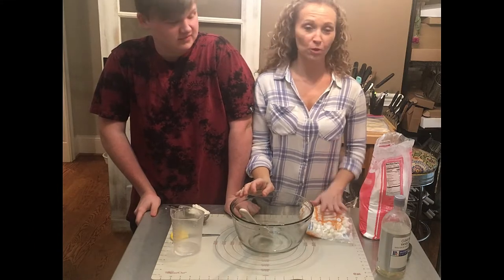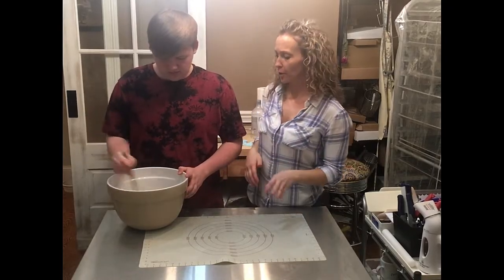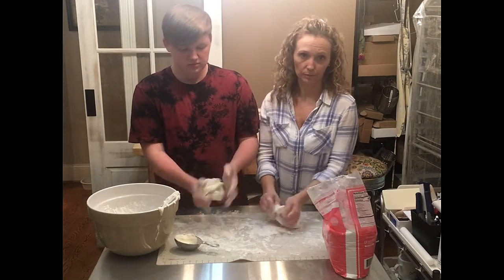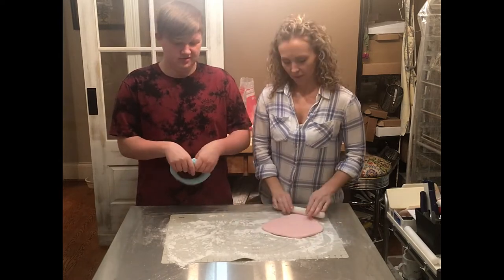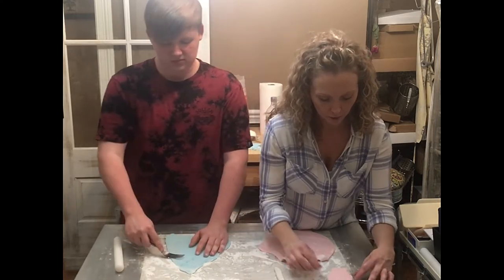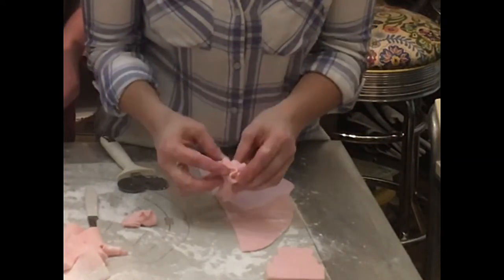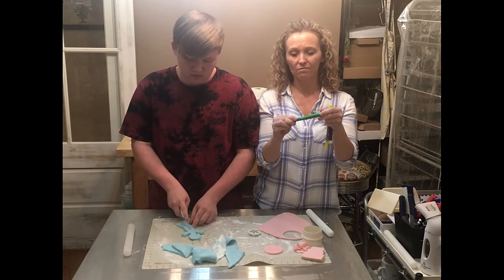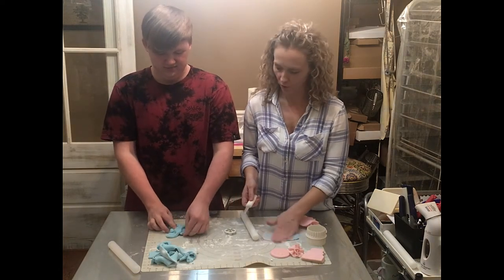Marshmallow Fondant at Home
Join my son and I as we make marshmallow fondant!

If you're thinking of starting your own cake business or side hustle, I am here to help!

I work one on one to teach and coach others to do what I do and help them build not only their skill level but create a side hustle or business that is uniquely their own!

Click on the link above to email or message me to set up a call today and start building your DreamCakeLife today!